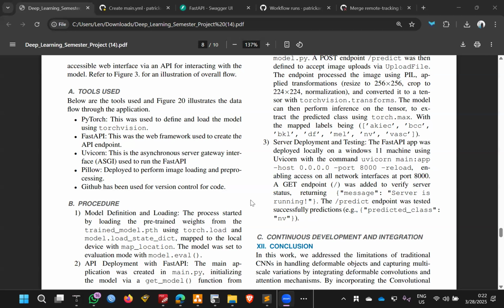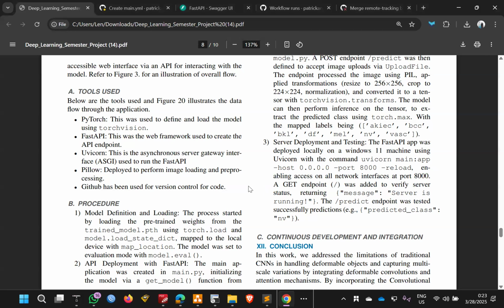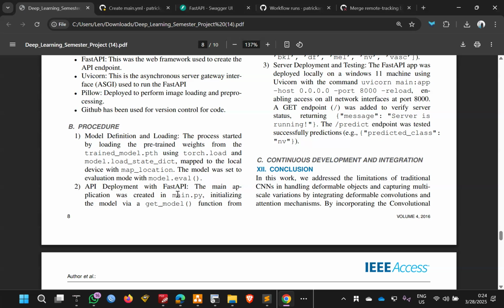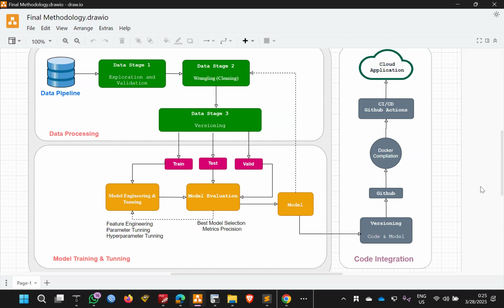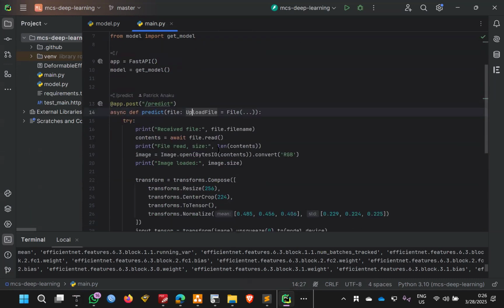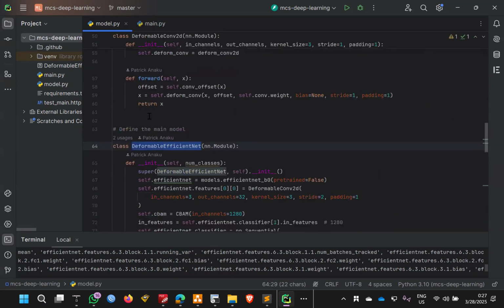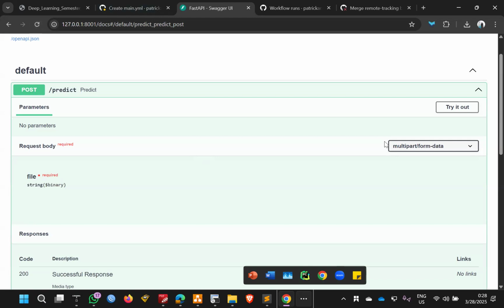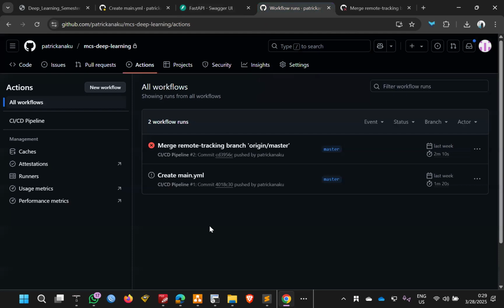MLOPS Patrick and Steven